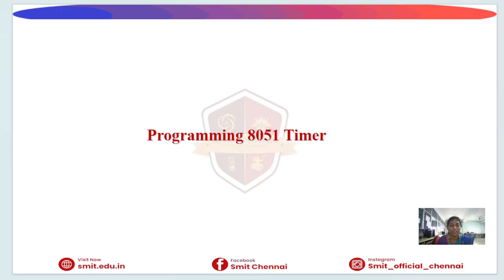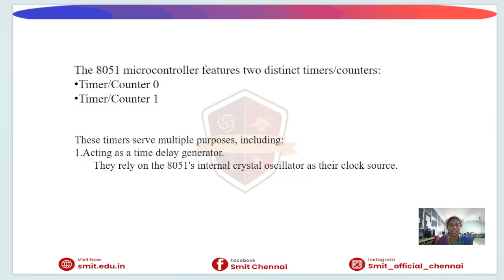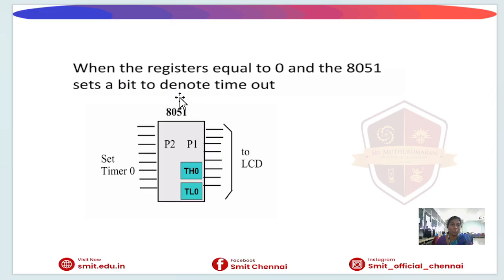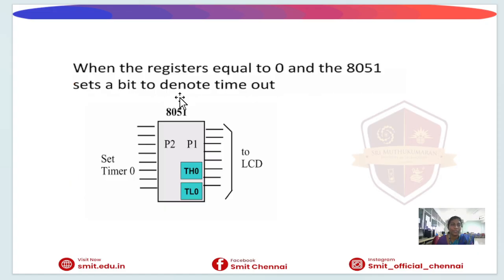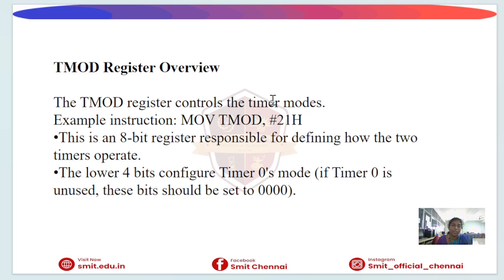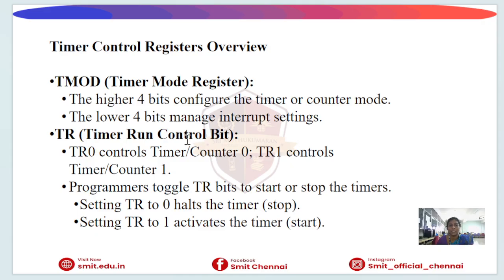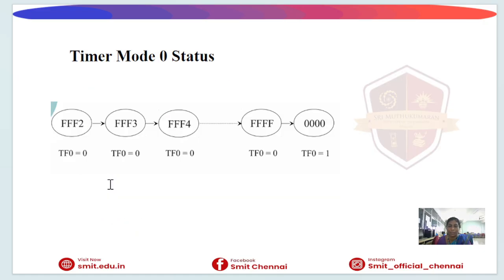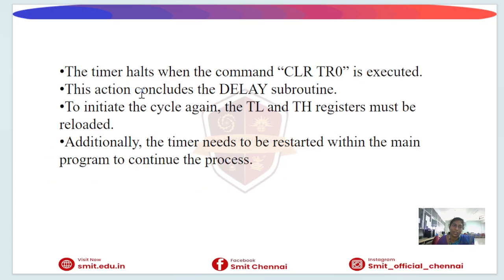EMBEDDED C PROGRAMMING_EE3017_UNIT 4_PART 4